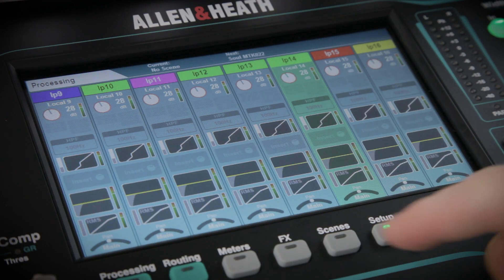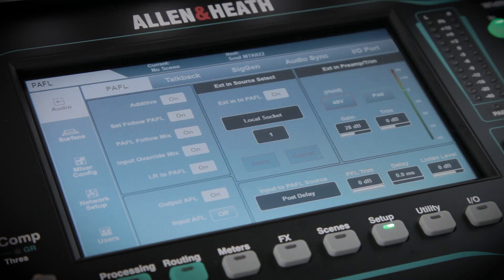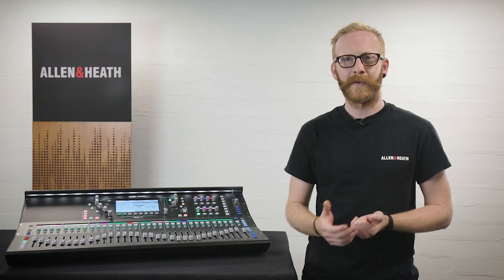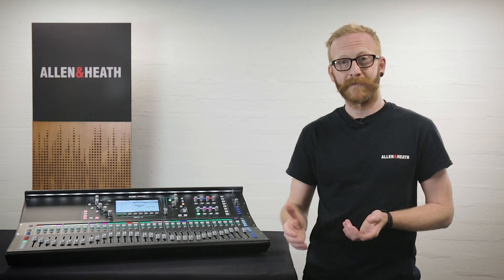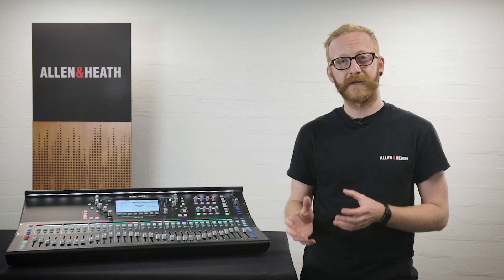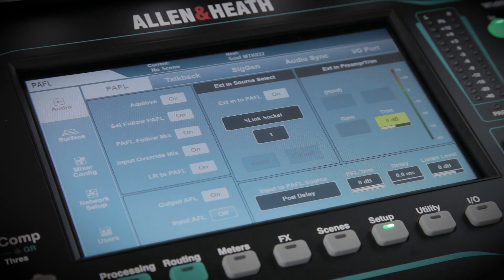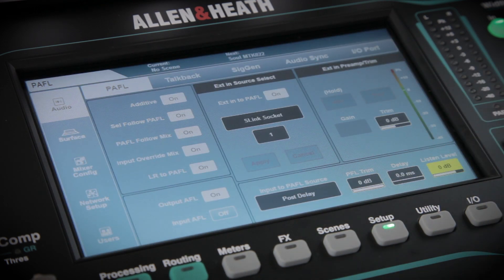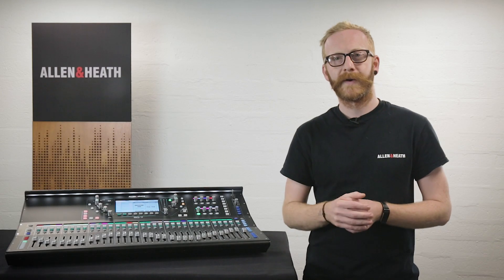Allen & Heath SQ – Monitoring with the Listen Bus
Learn about the Listen Bus and how to use it for monitoring audio, along with patching PAFL.